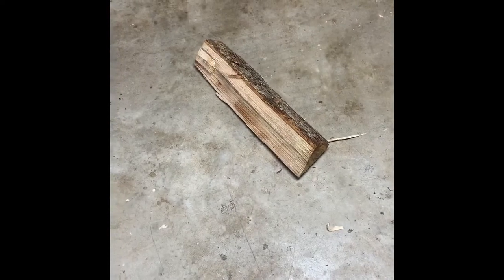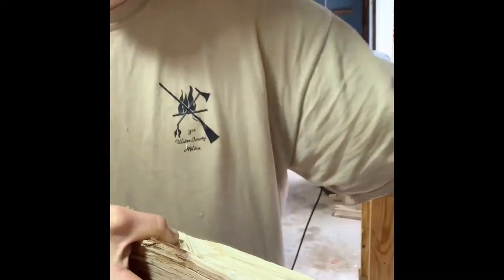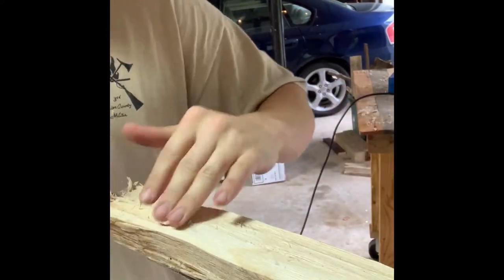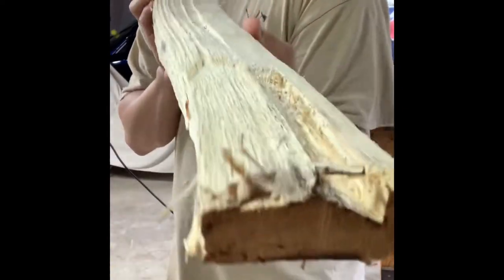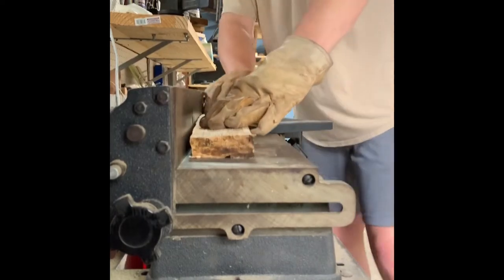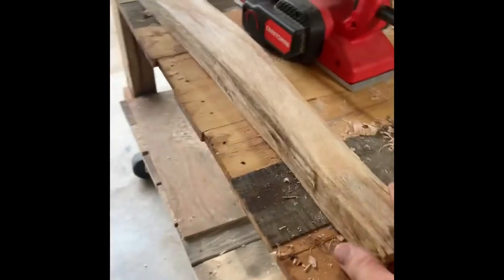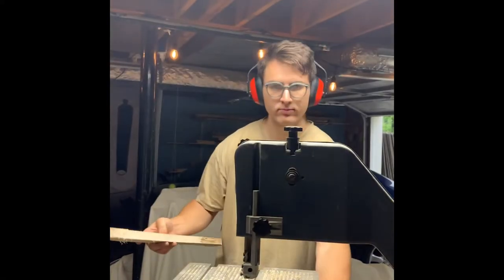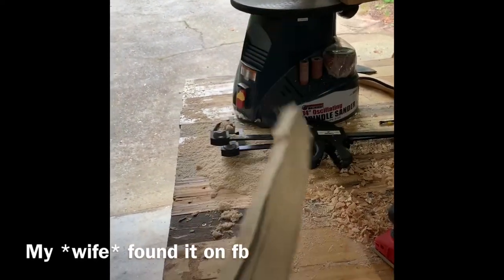Making an Axe Handle From Firewood